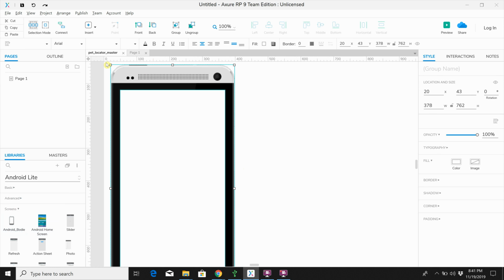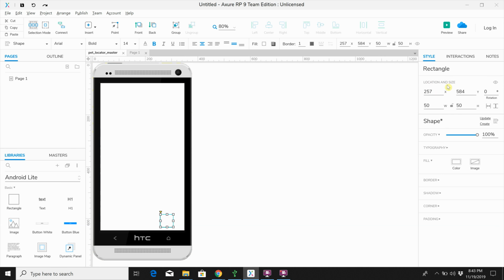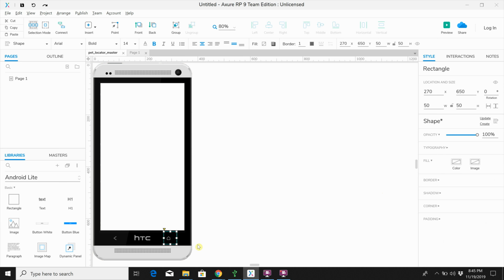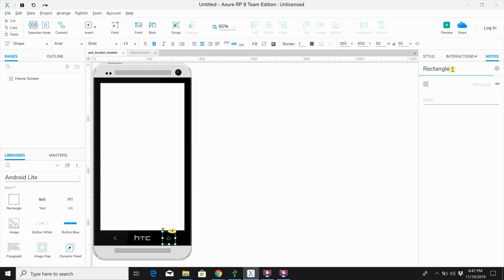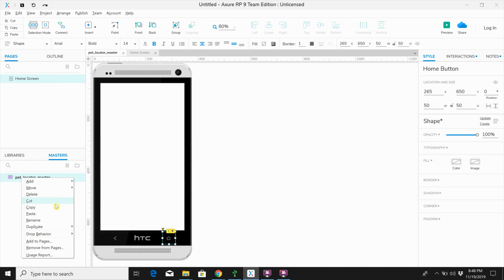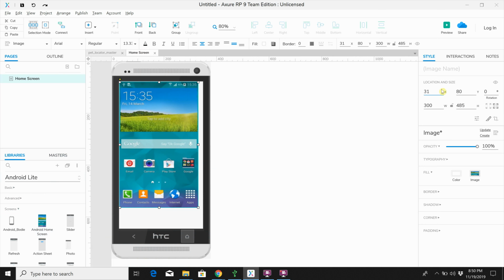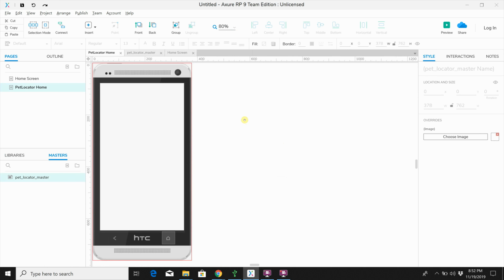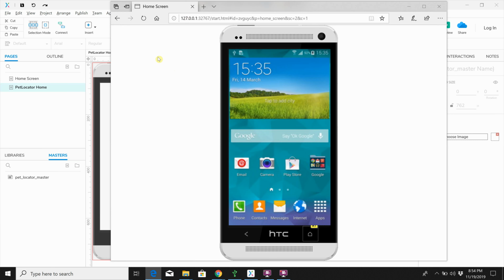Create a Master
In this video, you will learn how to create a master. A master allows you to increase the consistency of your screens and webpages.